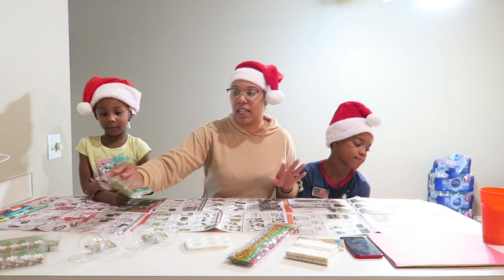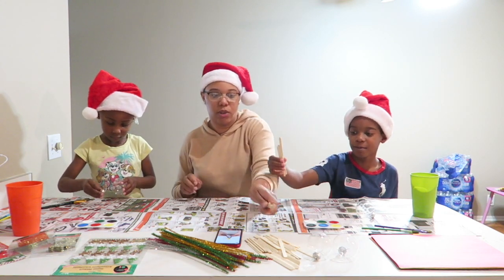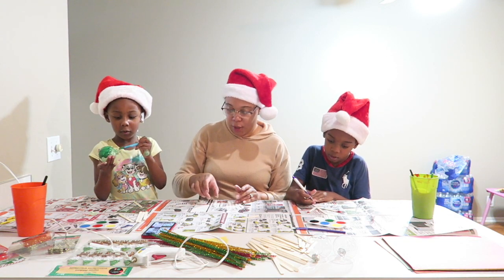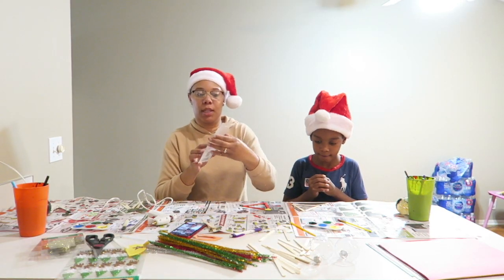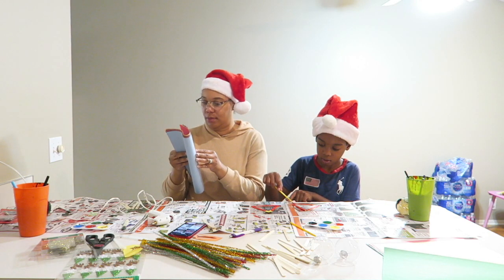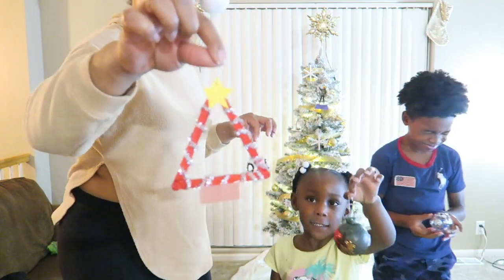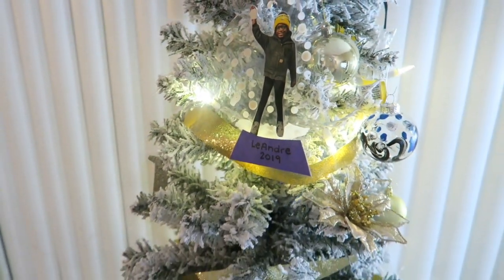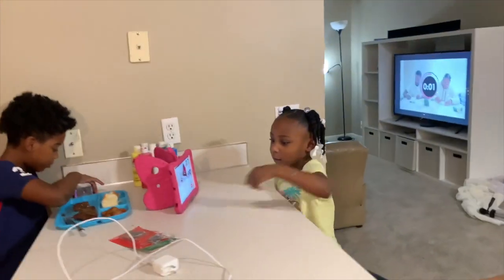D.I.Y Christmas Ornaments For Our Christmas Tree | VLOGMAS DAY 4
D.I.Y CHRISTMAS ORNAMENTS